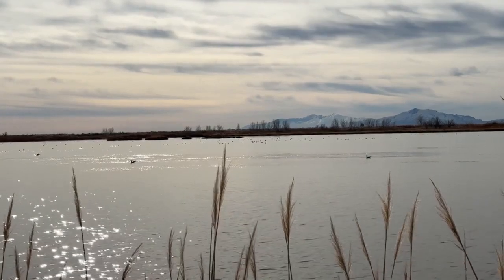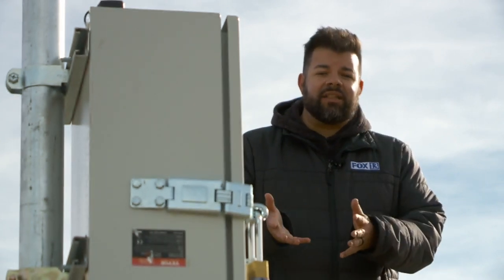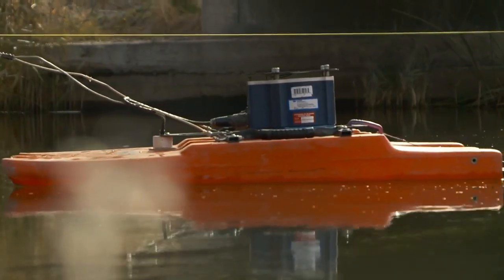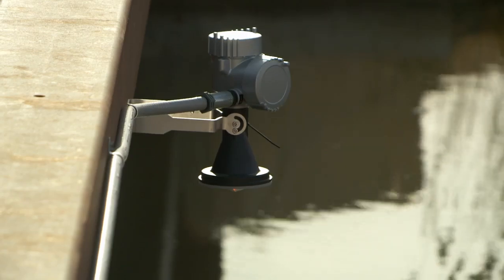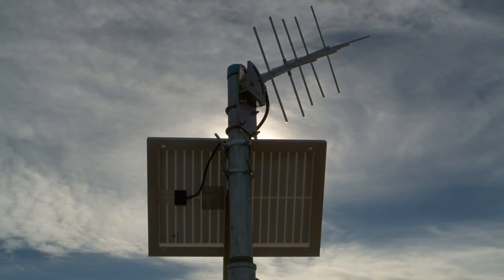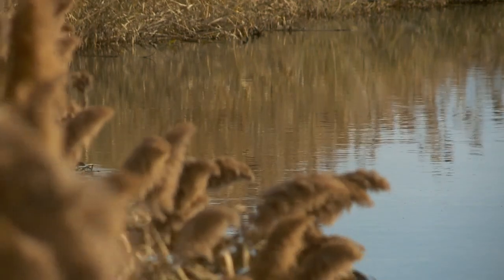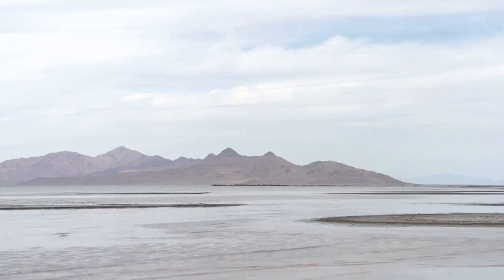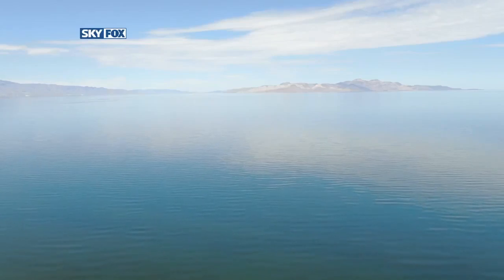Stream gauges help track if conserved water really makes it to Great Salt Lake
Here on the north fork of the Weber River, scientists take measurements of the water making its way to the Great Salt Lake.